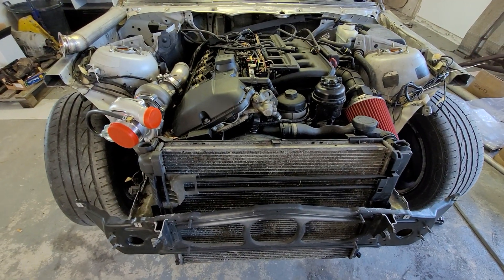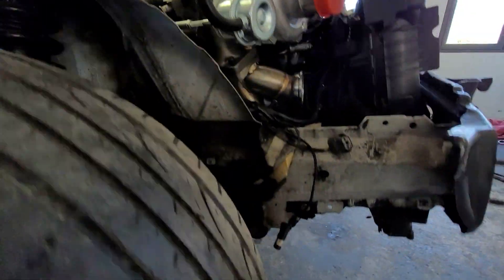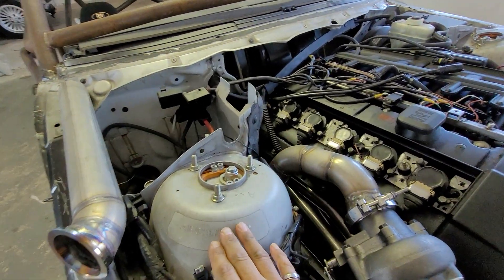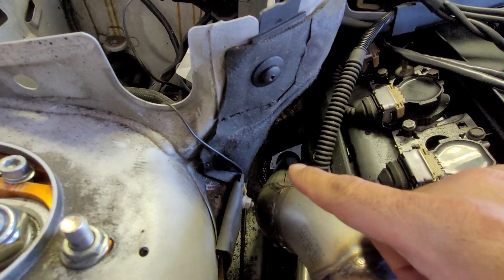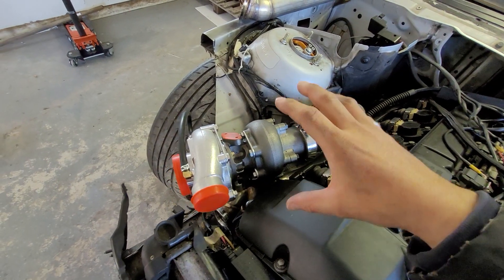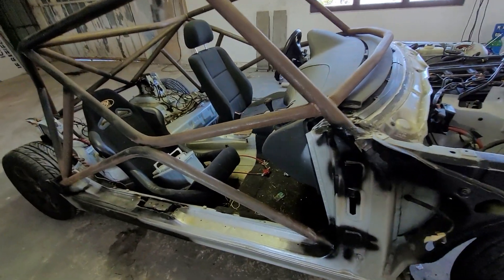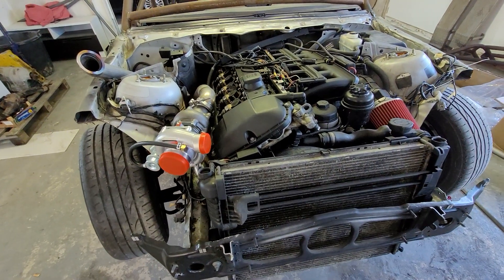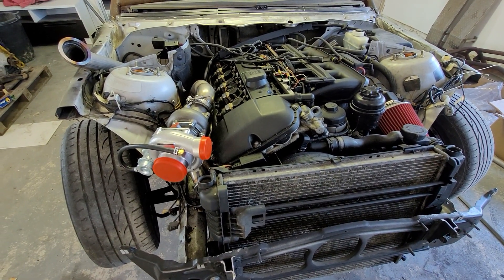BMW Turbo kit Laurent Motors exhaust side - Downpipe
HI! Here is a quick overview of the exhaust side of our BMW turbo kit with the turbo sitting top mount.
For BMW E36 E46 E39 etc... from 3 series, 5 series and 7 series.
For engines M50 M52 et M54 in 2L, 2.2L, 2.5L, 2.8L, 3L, et 3.2L.
In this video, we'll show you on an E46 Chassis how does our manifold, turbo and specific downpipe goes into this chassis as it will in the other BMW chassis starting from 1990 with those listed engines.
Do not suit RHD cars unless you modify the bottom part of our downpipe to avoid the steering column.
If you have any questions, we'll be please to answer you through our
Cheers ;)